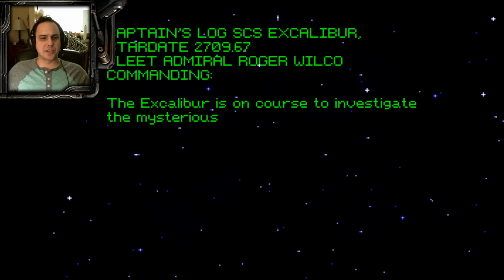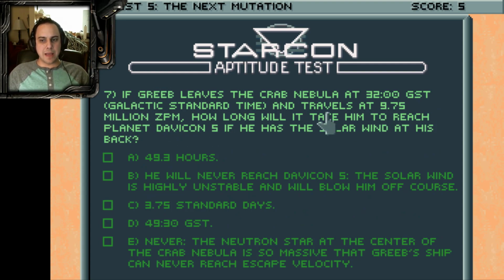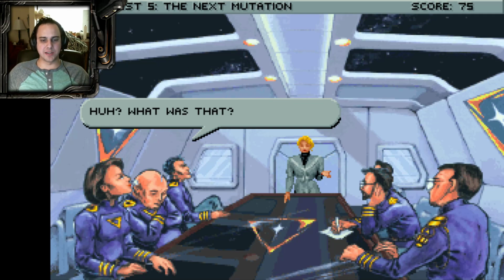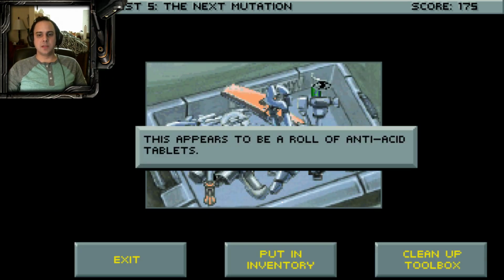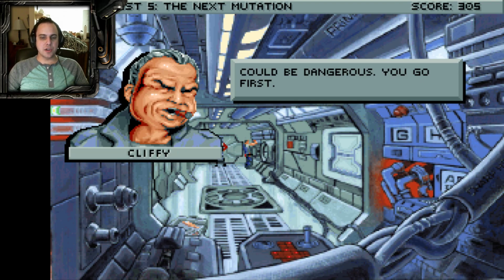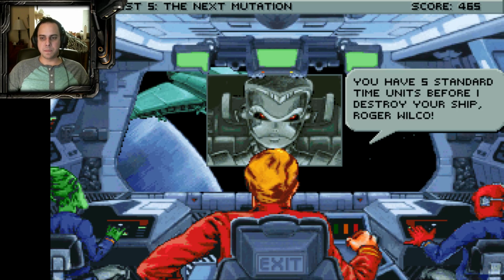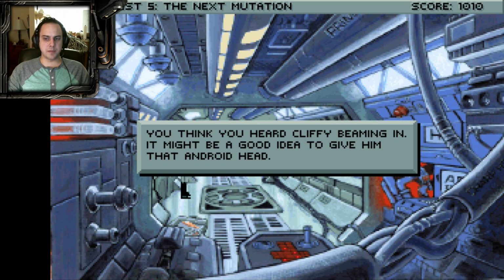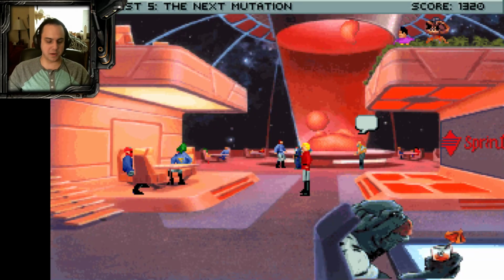Space Quest 5 - The Next Mutation (Part 1)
A more 'Star Trek' Space Quest game that is so epic it needs to be broken into parts! Will Wilco become captain of his own space ship? Can the Gipazoid Novelty Co. finally get over that mail fraud thing in Space Quest 2? What about all that stuff about "wives" at the end of Space Quest 4? Find out in Part 1! Enjoy!